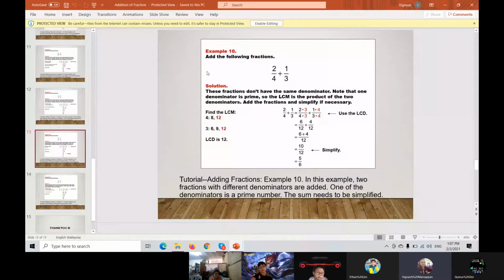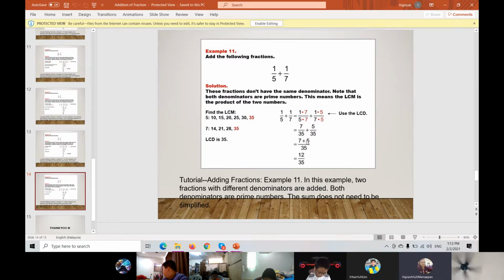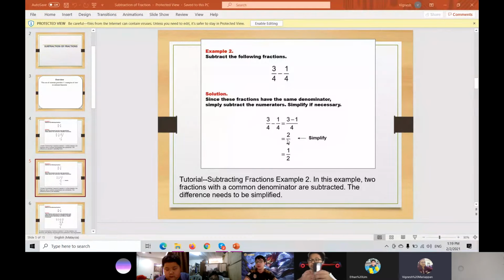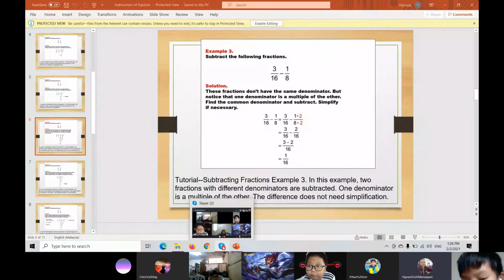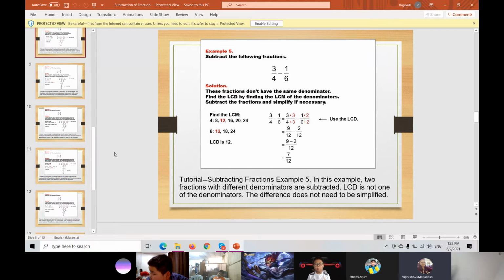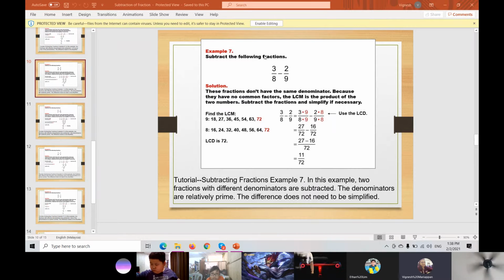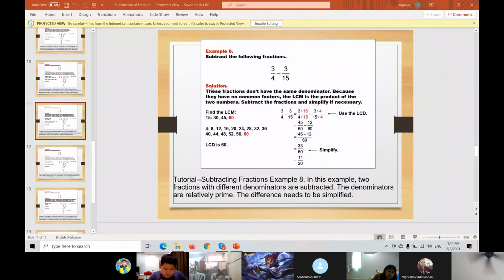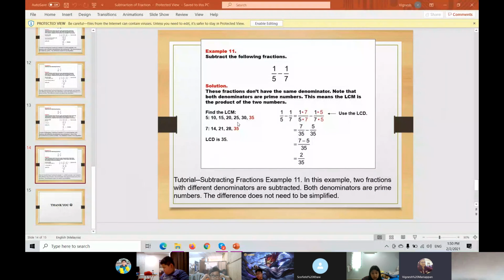MATHEMATICS GRADE 4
TOPIC : SUBTRACTION OF FRACTIONS